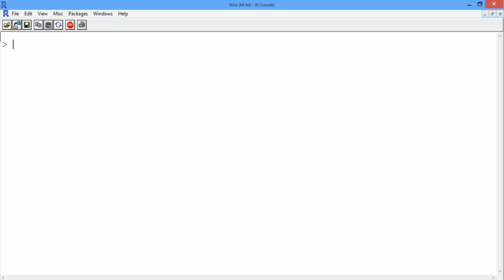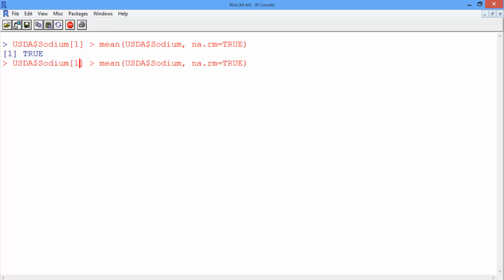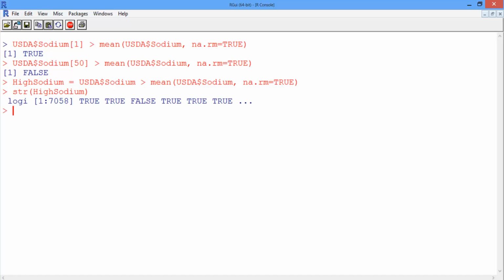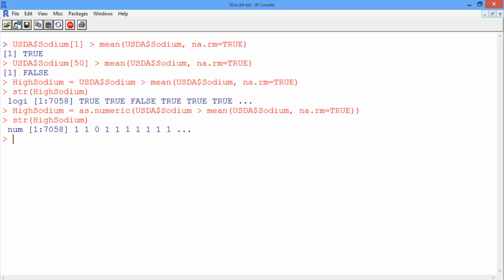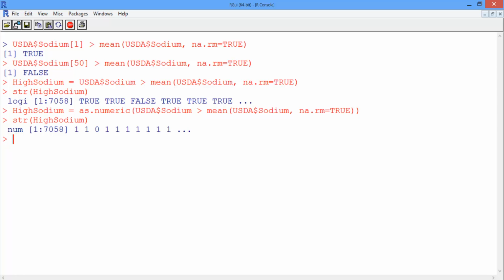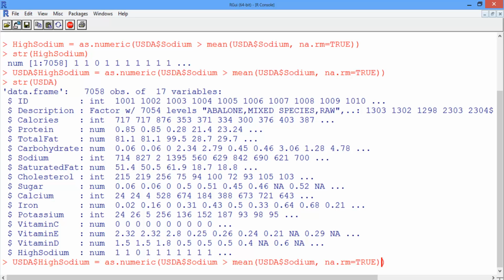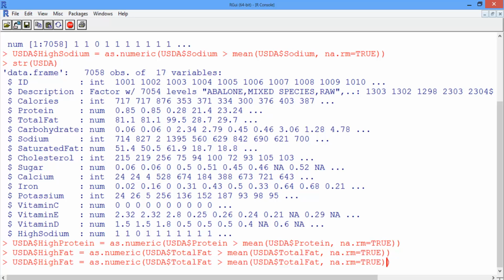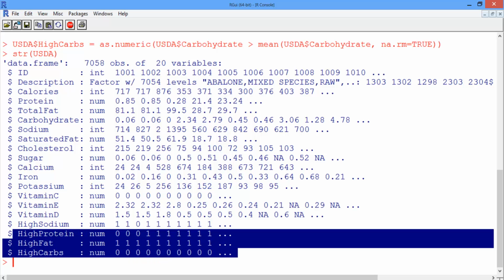week1_recitation_video5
15.071